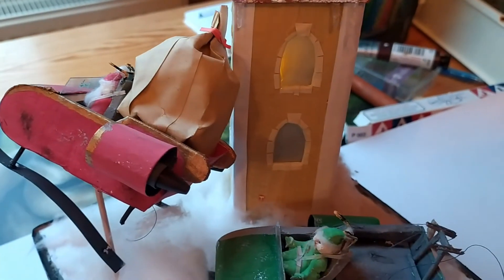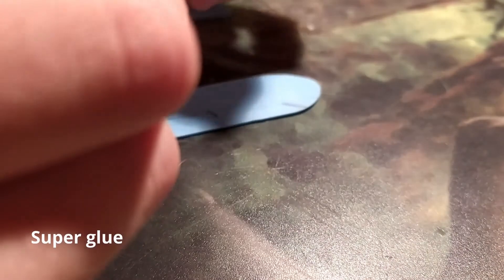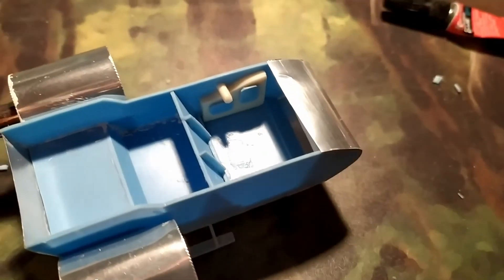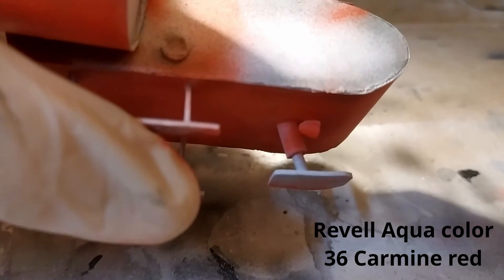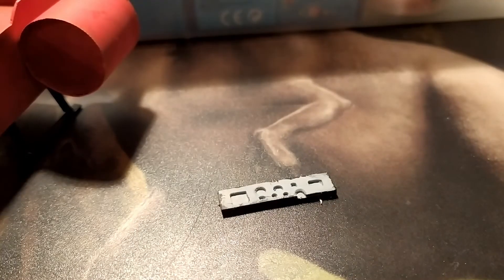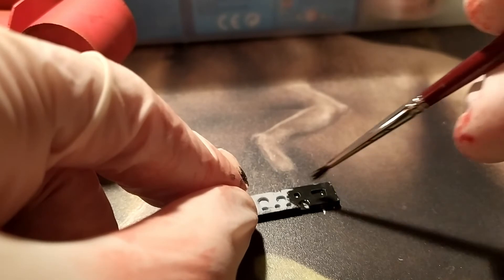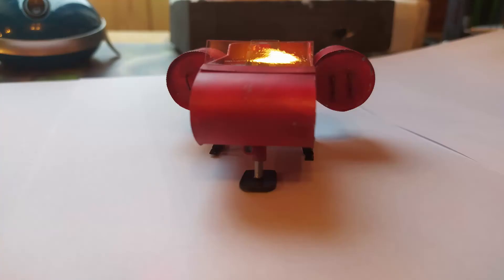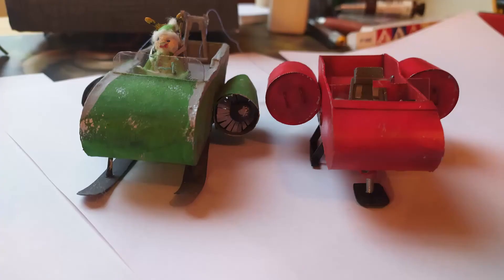JET-POWERED SLEIGH Christmas video/Slovak subtitles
Hi, I made this sleigh from scratch. I hope you like it. I wish you a merry Christmas and happy new year!
Zdravím, dúfam, že sa Vám tento model páči. Prajem pekné Vianoce plné pokoja a lásky a veľa šťastia v novom roku!